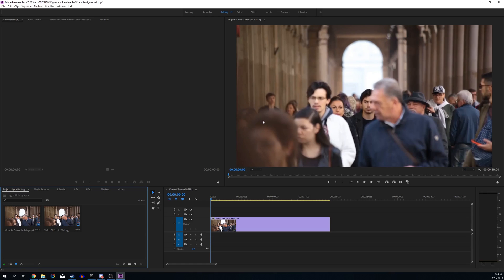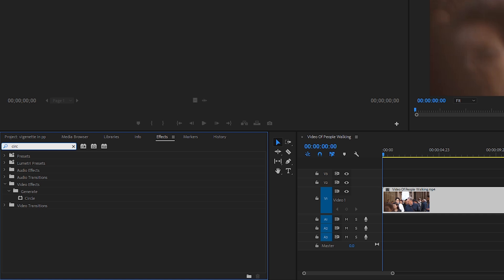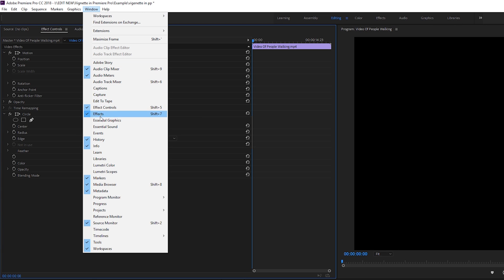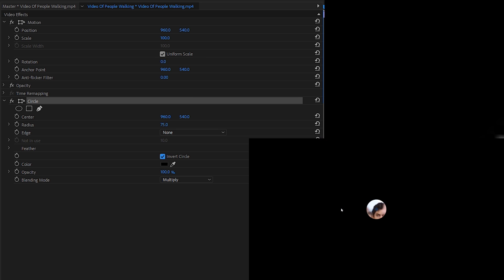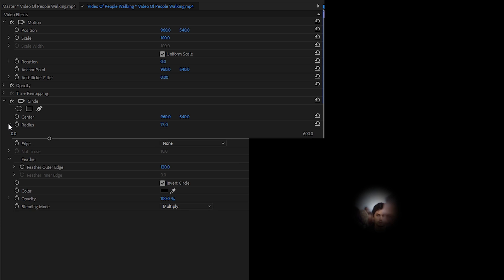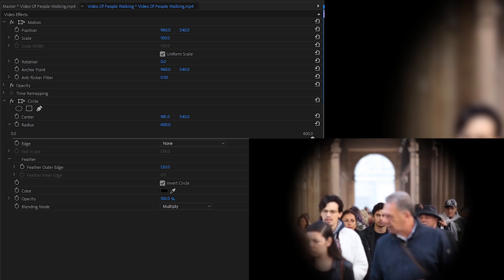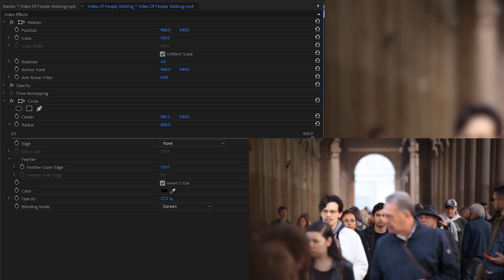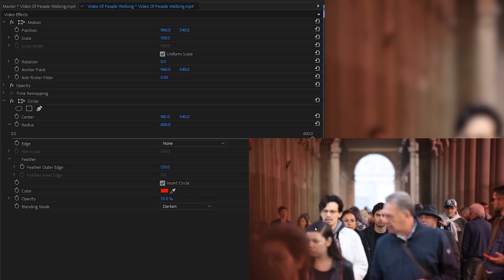How to Create a Vignette Effect in Adobe Premiere Pro!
Hey guys my name is Scoby and in todays video, I am going to be showing you how to setup and create a vignette effect in Adobe Premiere Pro!

This is going to be a nice quick and easy tutorial where I show you step-by-step how to do everything.

This tutorial is going to be great for anyone who is maybe a little new to Premiere Pro, or who needs to be able to create a vignette effect in Premiere Pro!

Lapop specs:

- CPU: I5-7600
- GPU: Nvidia GTX1070
- 16gb ram
- 128GB SSD
- 2TB HDD 5400RPM
- 1080p Wide Angle Display

Peripherals
- 2 1080p standard monitors